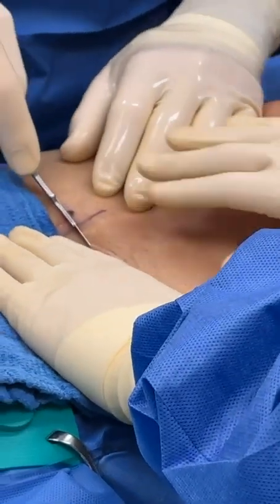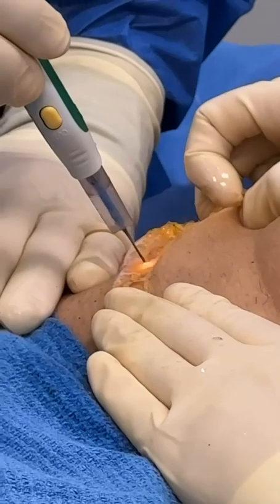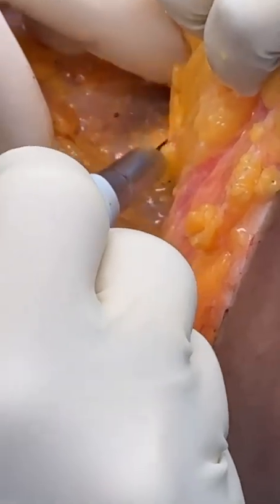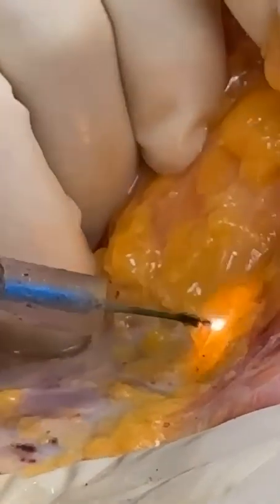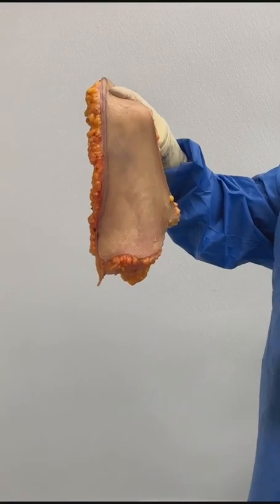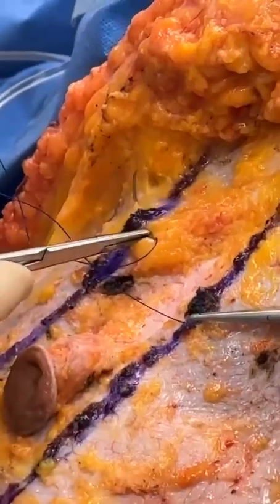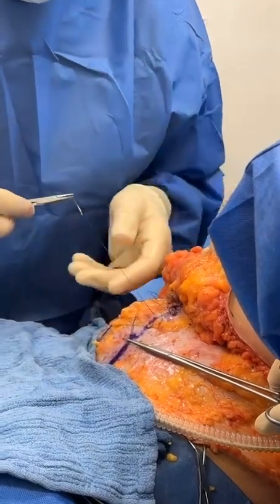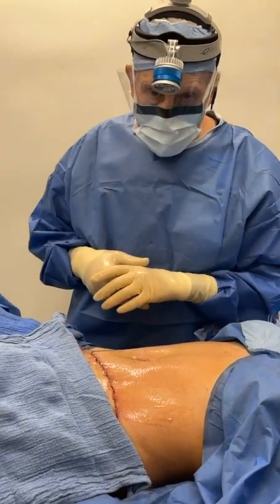BLOODLESS EXTENDED TUMMY TUCK BY DR GABRIEL PATINO 02 03 2023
An Abdominoplasty or a tummy tuck Is done under general anesthesia and tumescent anesthesia at our AAAHC fully accredited Cosmetic  Surgical Center of El Cerrito. The procedure involves the removal of all the excess fat and excess skin below the level of the bellybutton. The entire abdominal wall is usually detached from the underlying fascia which covers the rectus abdominal muscles (Six pack). The remaining abdomen is called the flap because it is usually detached from its vascular supply. The blood supply to the flap is derived from the thoracic and lumbar adjacent blood vessels and any remaining perforator blood vessels ( Arteries that perforate through the fascia to nourish the flap). The umbilicus is usually pulled through an opening in the flap. A rectus muscle plication Is usually done for those patients who are not planning to become pregnant again. The rectus plication consists of bringing these twin muscles together in the midline with permanent sutures. The rectus muscles usually separate during pregnancy in order to allow  more space for the baby to grow. This normal separation of the rectus muscles during pregnancy is called a rectus diastases. Sometimes a hernia may be present and it can be repaired at the same time. Simultaneous repair of an umbilical hernia has an increased risk of necrosis (umbilicus skin death) and subsequent infection. Dr. Gabriel Patino usually recommends that any known hernia be repaired before the tummy tuck but if a hernia is incidentally found during the surgery a hernia repair can be done at the same time provided that it can be safely done. Many surgeons do liposuction to the love handles (flanks) at the same time in order to limit the extent of the abdominoplasty scar. I believe that limitation of the length of the scar compromises the results. I prefer to do an extended abdominoplasty and then do an extended Liposuction not just to the love handles but to the entire abdomen and back if indicated. I usually wait six months after the abdominoplasty to do an extended liposuction because by that time the blood supply to the flap has regrown and the risk of necrosis of the abdominal wall ( death of the flap) is nil. The tumescent Anesthesia decreases the post operative pain, Intraoperative and postoperative bleeding, bruising and blood clots. I t also provides a much faster recovery. With this operative technique the Jackson-Pratt drains are usually removed much faster in the order of 3 to 5 days. A post operative compression garment is usually worn for the first six weeks. Walking is strongly encouraged immediately after the operation in order to minimize the risk of blood clots. The scar can be usually hidden in a bikini. Before and after photographs are taken at six weeks postoperatively. A breast augmentation ( mommy makeover) can be done simultaneously using silicone or Saline implants which can be placed through the abdominoplasty incision without any scars on the breasts, nipples or armpits.
A Torsoplasty is when the ABDOMINOPLASTY incision is extended to also cover the entire lower back in a 360 degree circumferential belt like fashion. A torsoplasty is also known as a belt Lipectomy or a lower body lift because in addition to addressing the abdomen it also removes excess fat and excess skin in the lower back so the incision is located just above the buttocks.